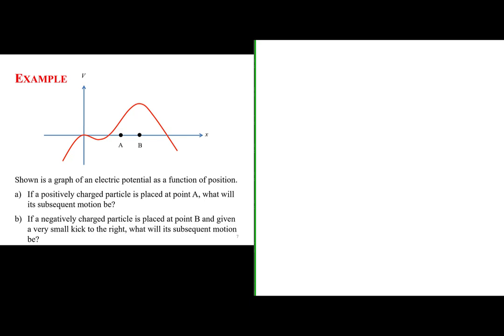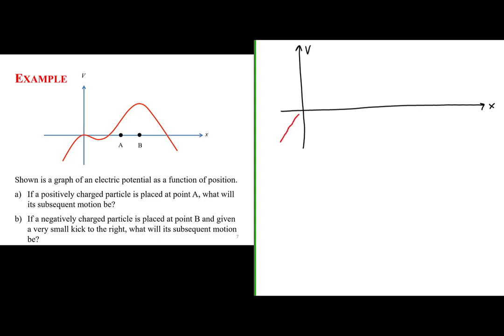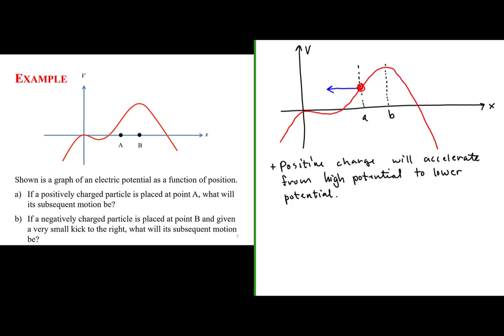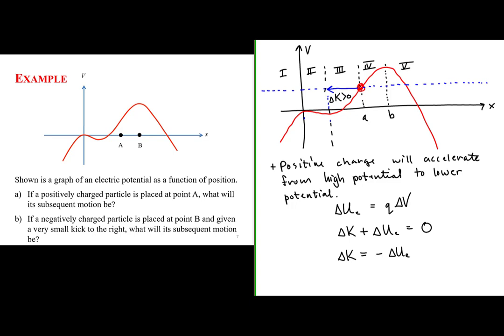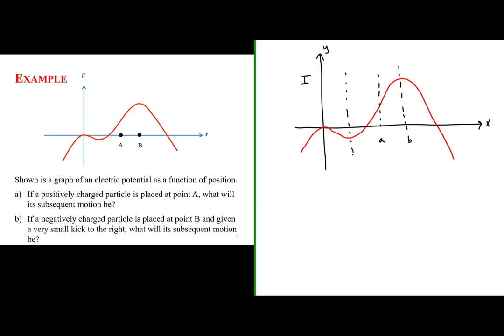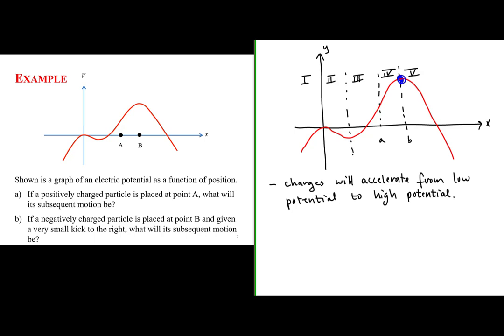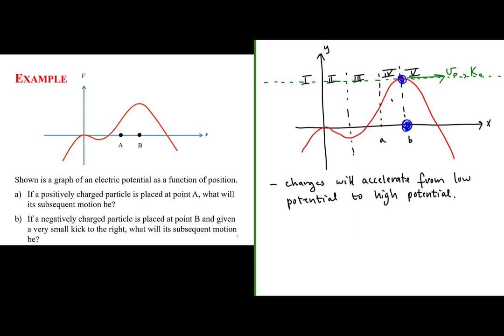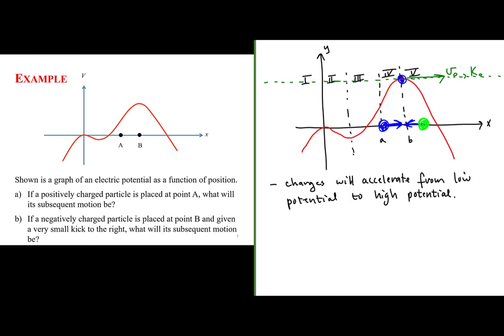Electric Potential vs Position: Motion of a Charged Particle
In this video we work through a conceptual example in which we apply knowledge of the behavior of the way charges accelerate when encountering an electric potential to determine the future motion of a positively and a negatively charged particle.